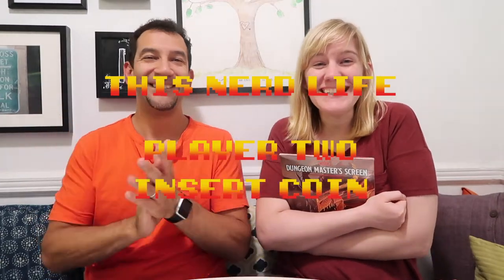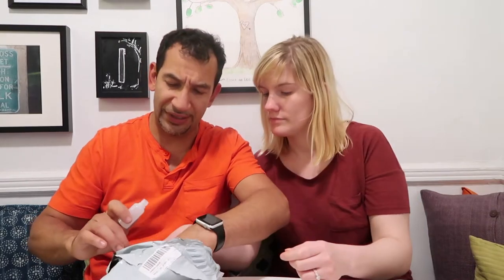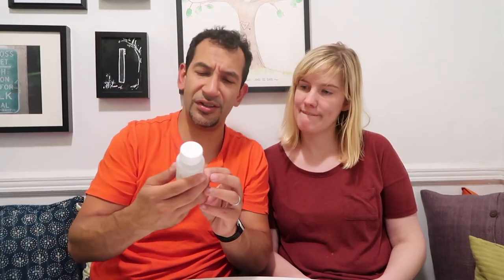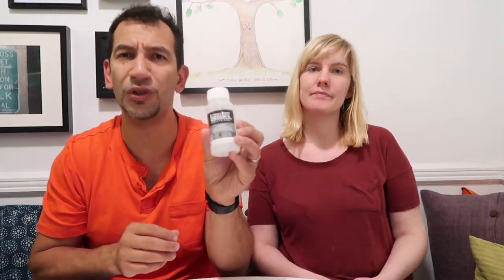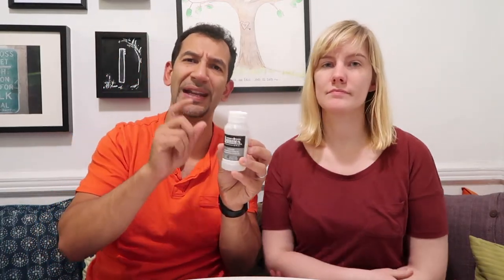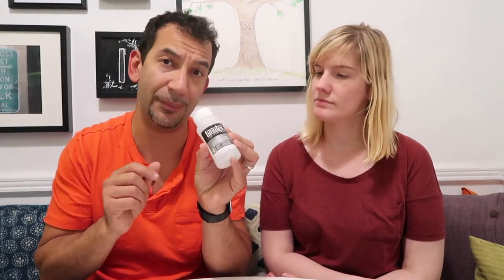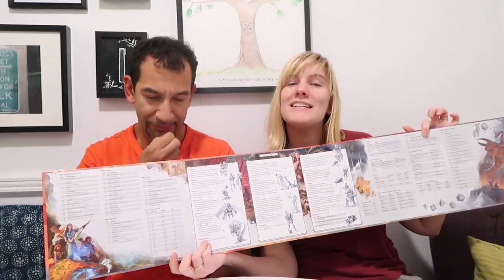Falling Further Down The Rabbit Hole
This Nerd Life 7-2-17
Day: 183